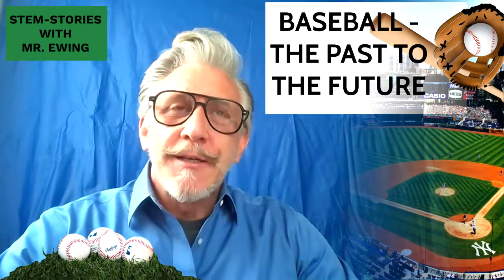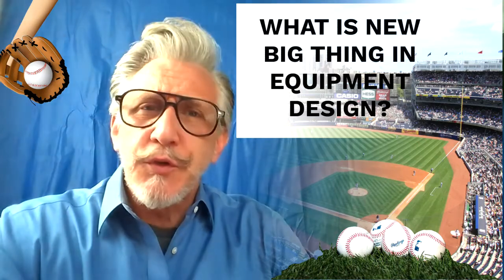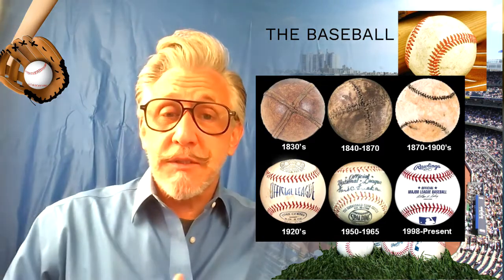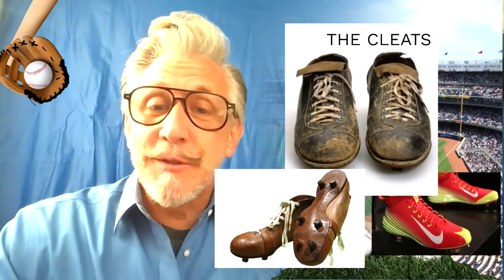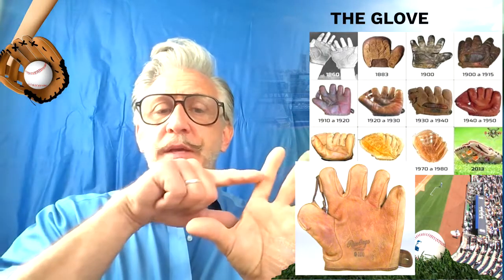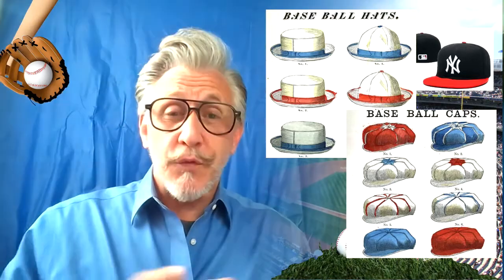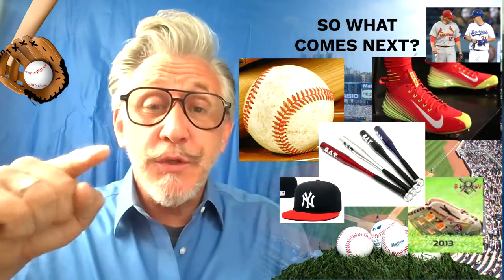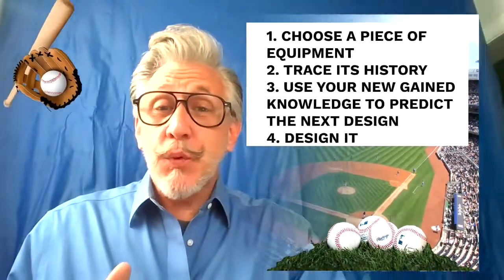the history of baseball equipment